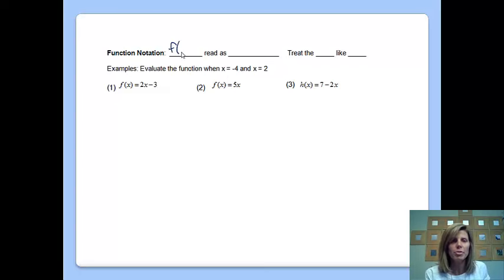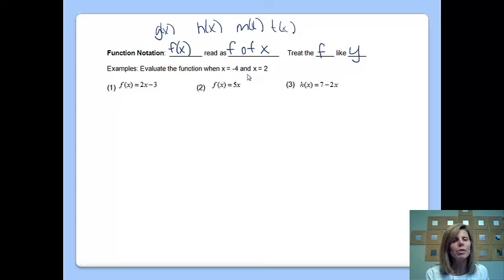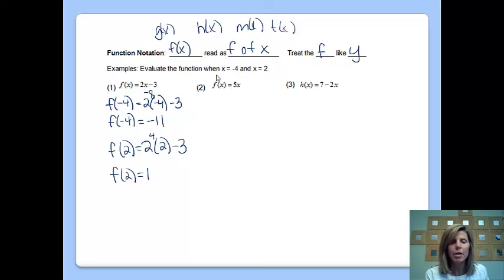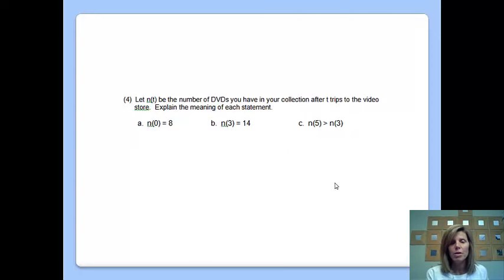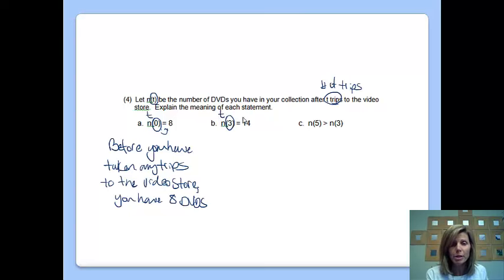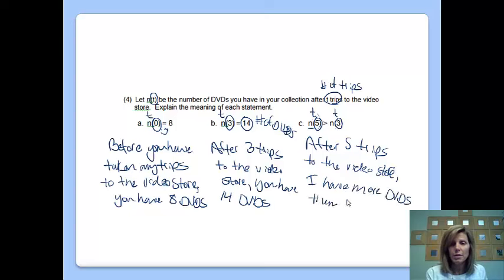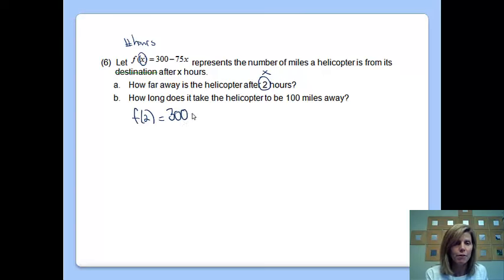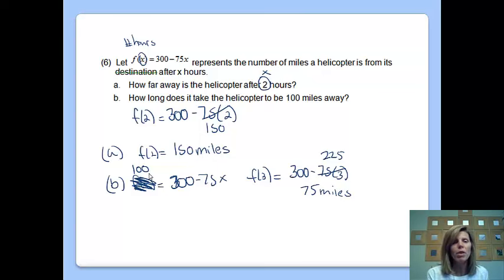function notation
ch 0